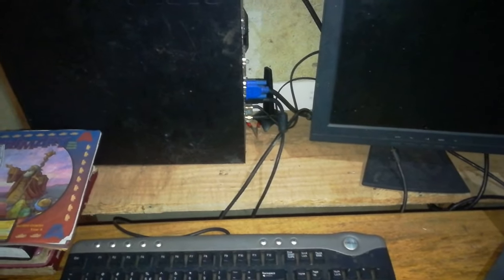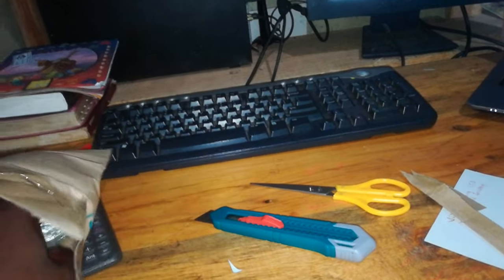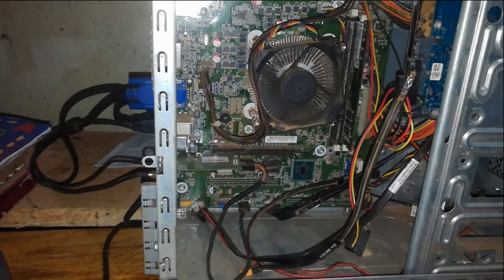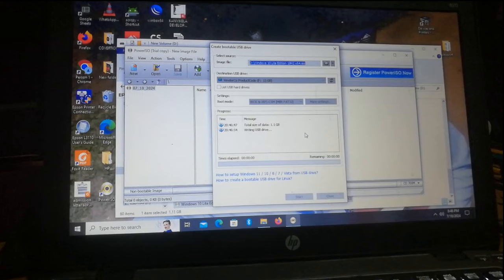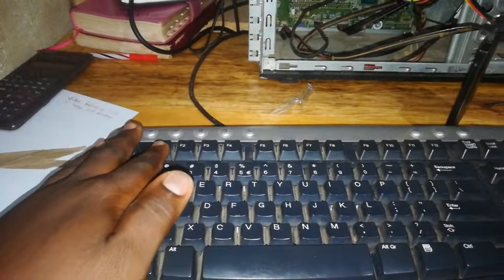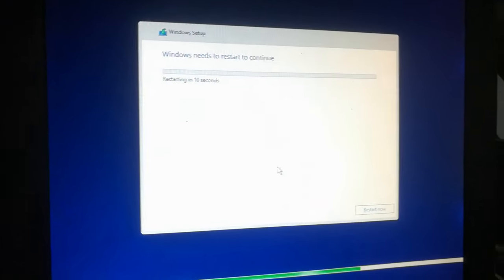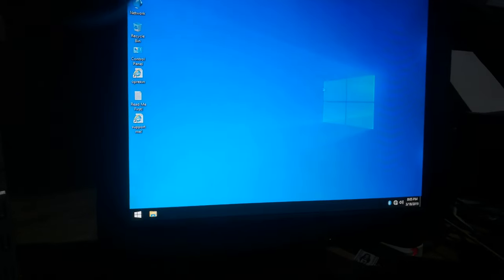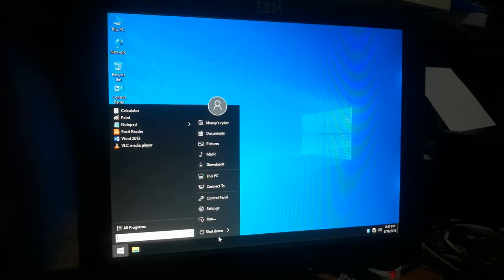Make your old computer 10X faster: WINDOWS 10 LITE EDITION + SSD IN 20 MINUTES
in this video we give an old machine a new lease of life and actually make it so much usable by changing from a hard drive to SSD and installing a WINDOWS 10 LITE EDITION.